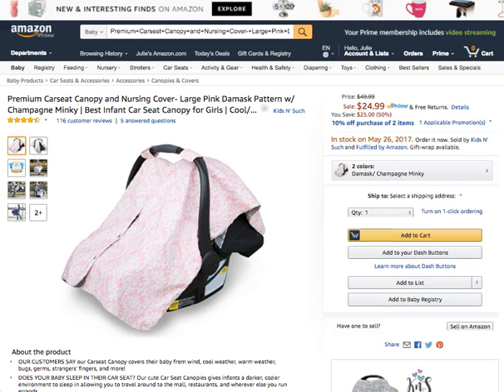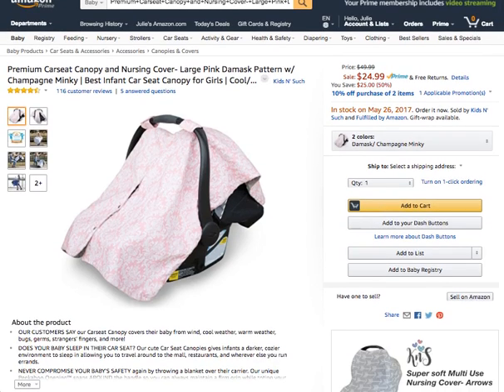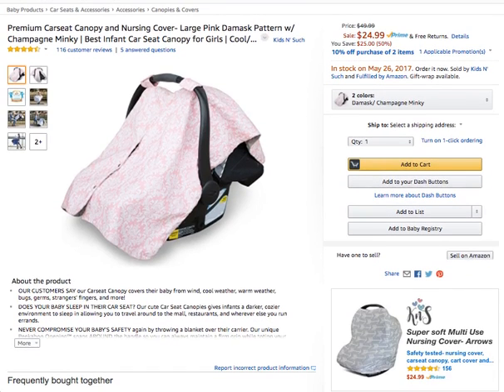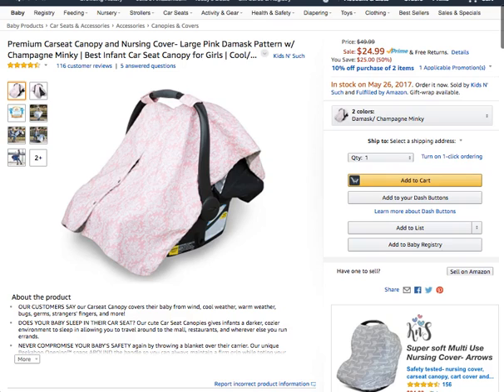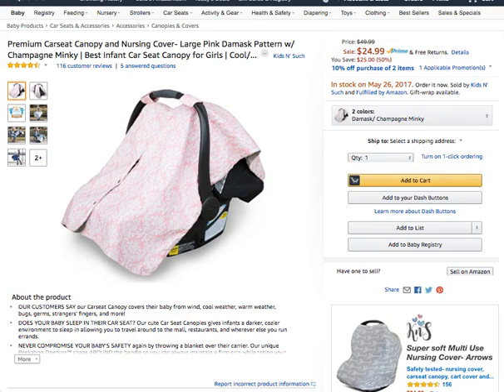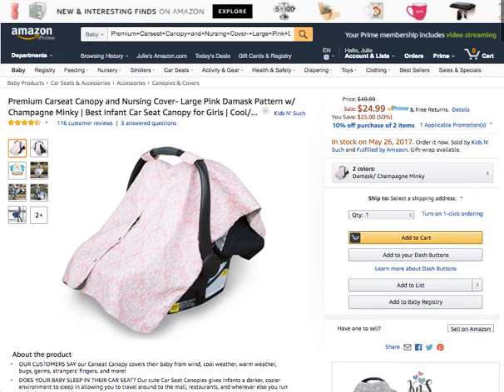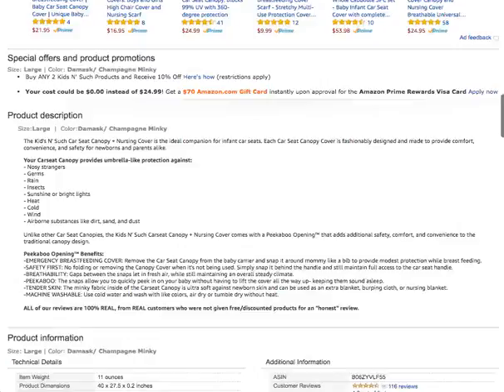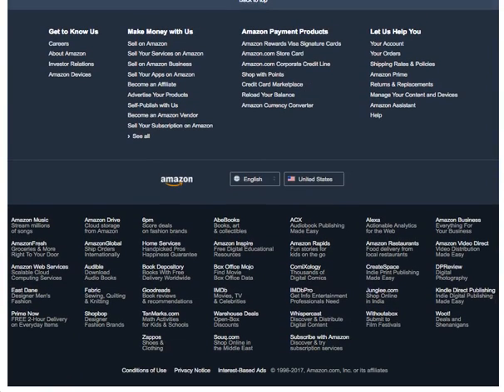Premium Carseat Canopy and Nursing Cover Review